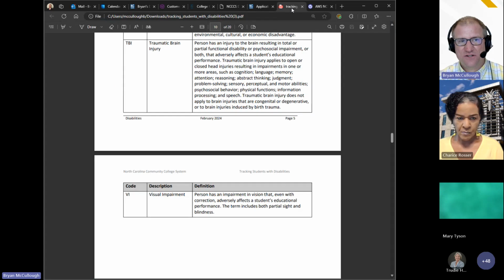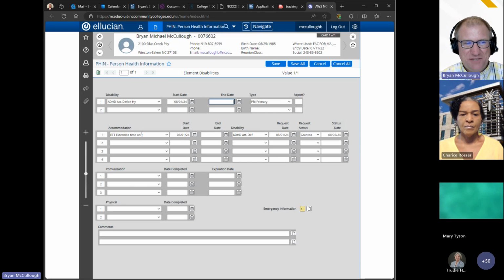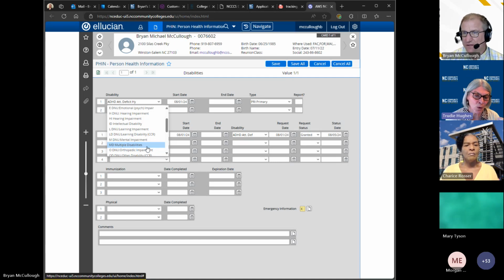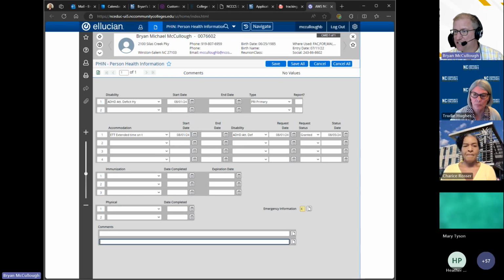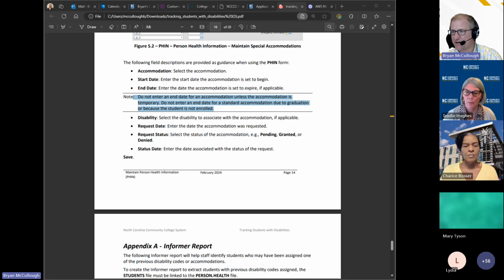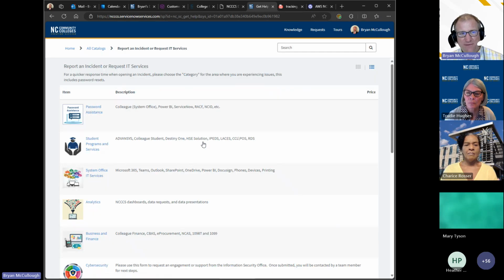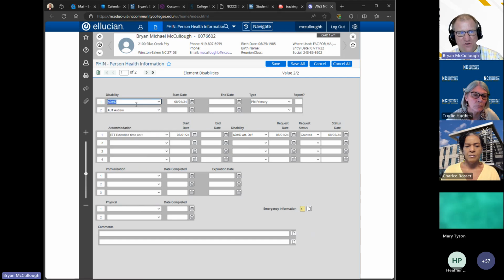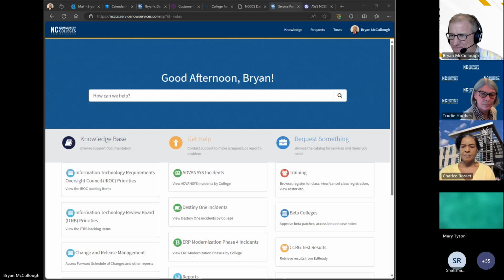Disability Services Data Collection in Colleague - August 2024